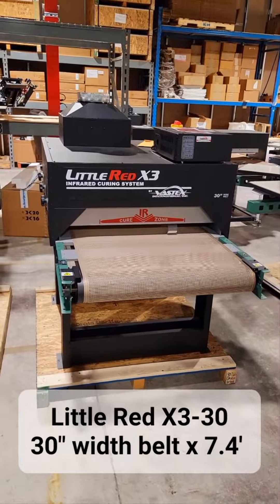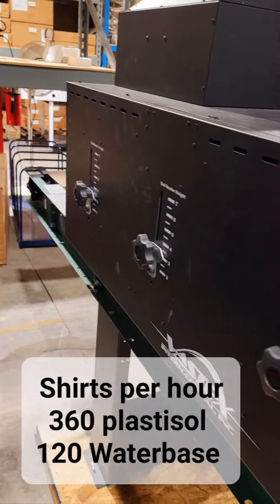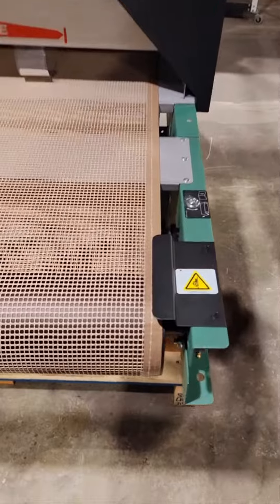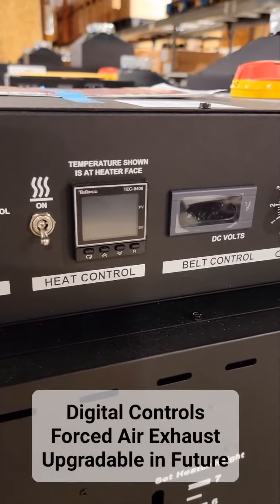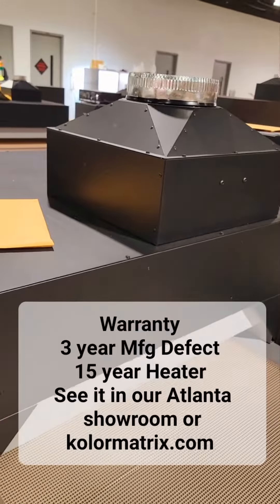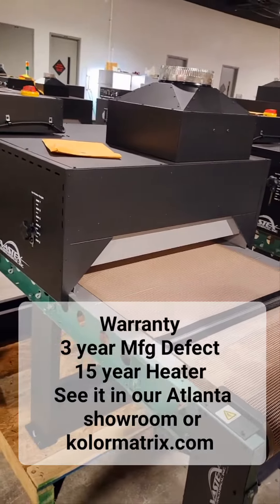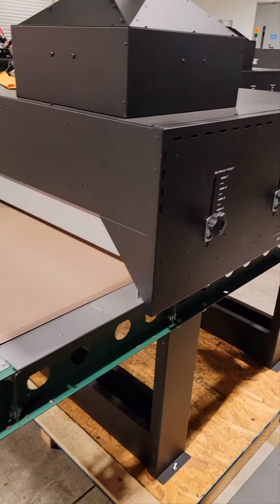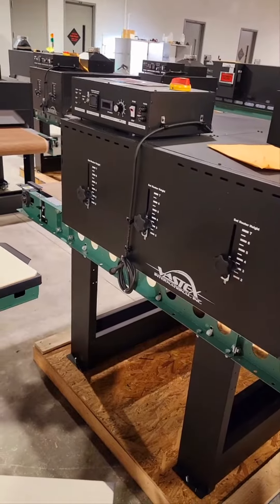A closer look at the Vastex Little Red X3 30" x 7.4 screen printing dryer from our Atlanta showroom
Closer look at the Littlr Red 2-30 which is one of NINE 30" width dryers in our showroom. This beauty cures 360 plastisol, 120 Waterbase prints per hour!

Has 30" width belt and 7.4' in length with Digital Temp and belt speed Controls

Dryer is upgradeable, add additional chambers in future to double production. Covered by a 3 yr mfg defect and 15 year heater warranty.

This is one of 14 dryers we have instock in our Atlanta showroom. We have been told by several vendors that we have the largest dealer showroom they have ever seen and it continues to grow.

Whether your looking for start up or ready to upgrade or even looking for a dryer to handle production of an automatic press or multiple DTG presses.